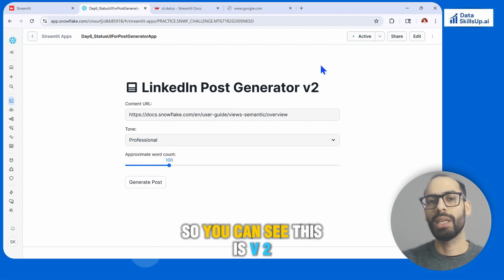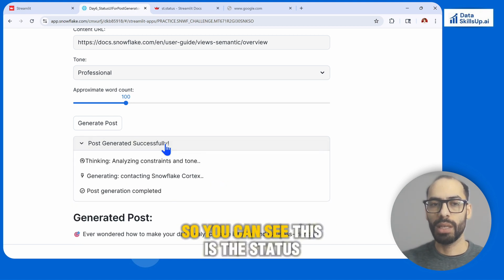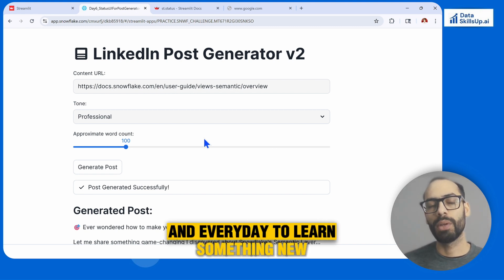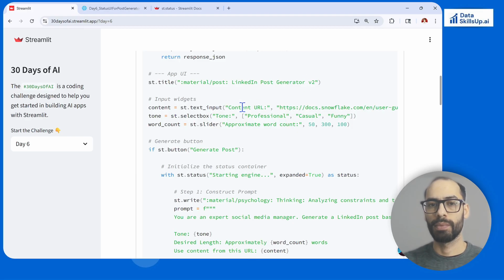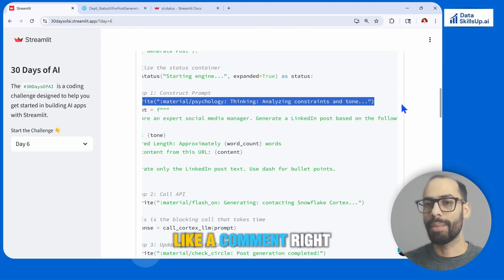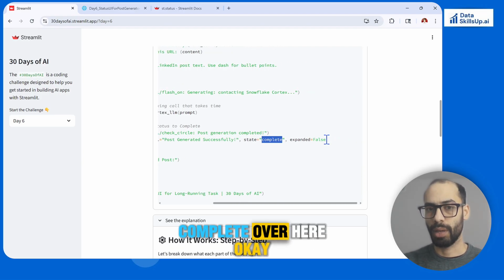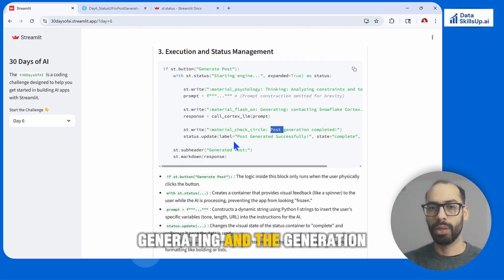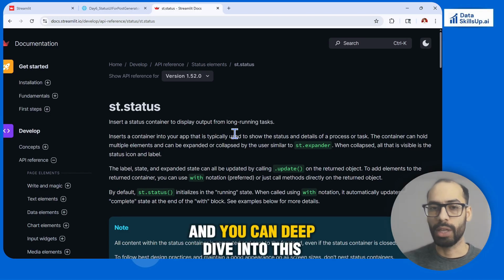Enhance UI with Status Container | Day 6 | 30 Days of AI Coding Challenge (Streamlit + Snowflake)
Yesterday we built a LinkedIn Post Generator that takes any URL and gives you post content and a summary.
Today we’ll make it look and feel better — adding Status UI and further improvements so that it looks app’s  thinking in the background.

🧠 Key concept explained simply
This is container to display output from long-running tasks. We will use “with” notation to add elements to returned container.

🛠 Prerequisites
Completed all earlier Days of the AI Coding challenge

Timecodes
0:00 - What you will Learn today
0:32 - Demo of Status UI in LinkedIn Post Generator App
1:45 - Code walkthrough of Status UI Responses
3:50 - What is st.status Streamlit Function
4:33 - Outcome of Day 6 of AI Coding Challenge

👉 Try inputting different URLs and see what status it shows

💬 Comment “DONE” once you complete Day 6

📹 Tomorrow we’ll explore layout and a sidebar making the app even more appealing